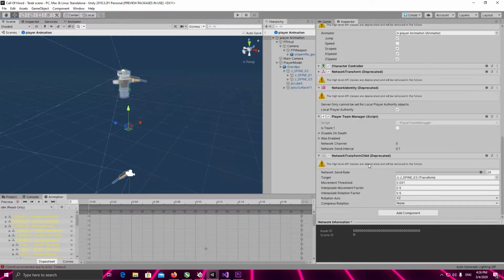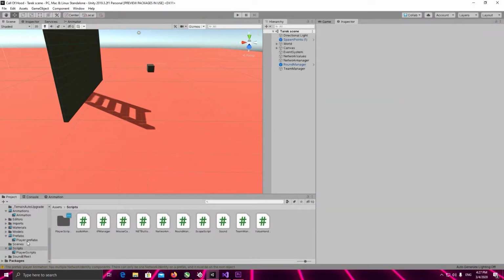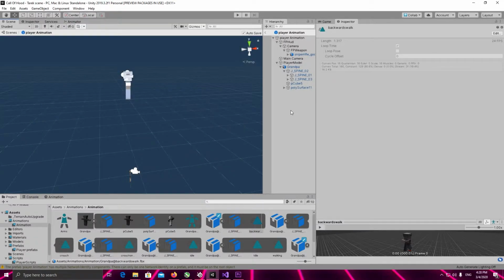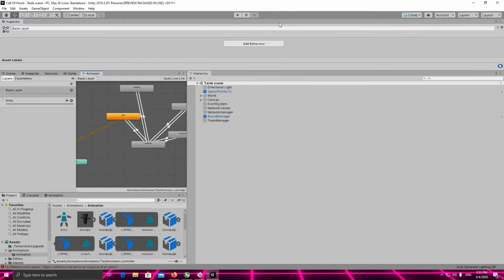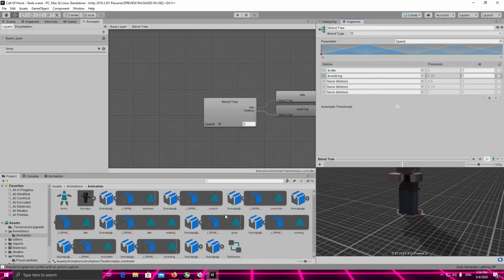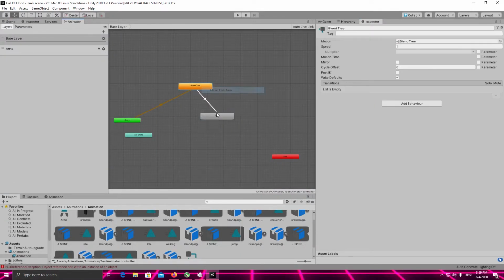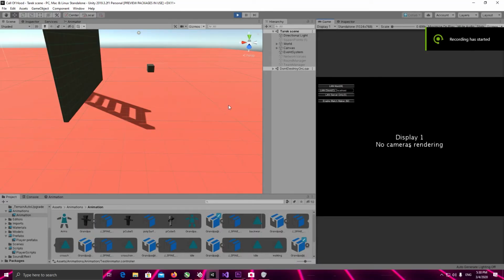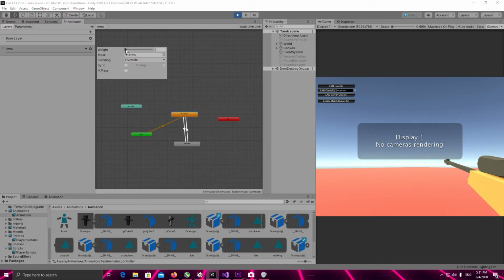Flick Link Devlog 3/4 Programmers log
in this devlog i explain the process of adding animation i went through and de problems i had.